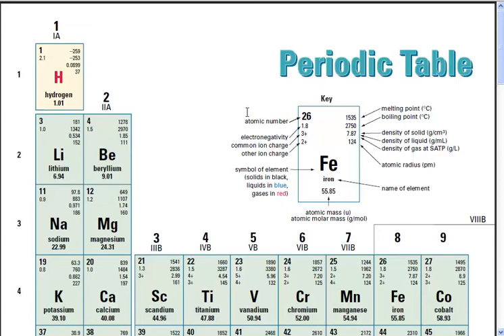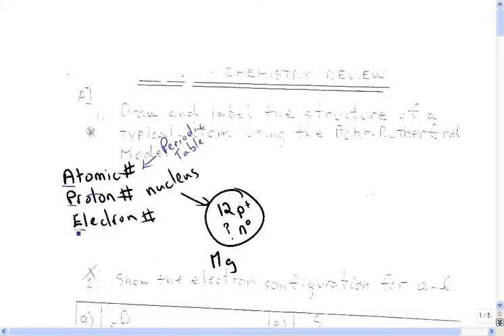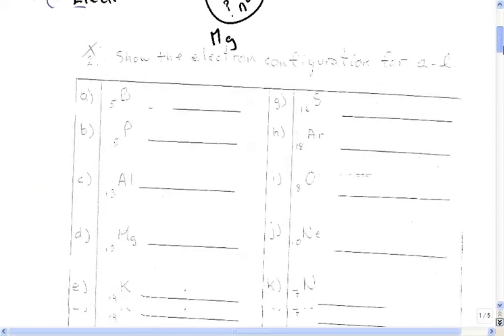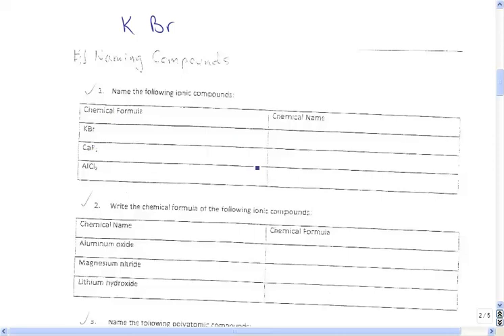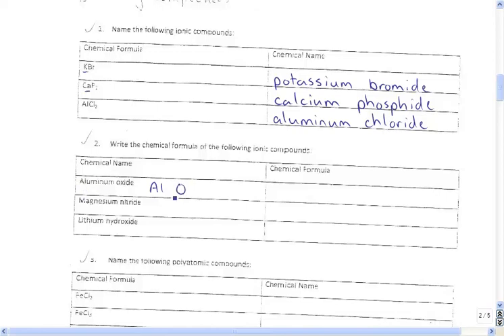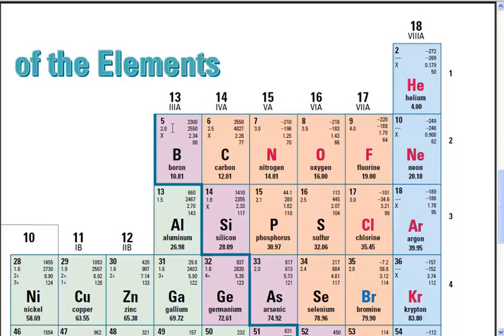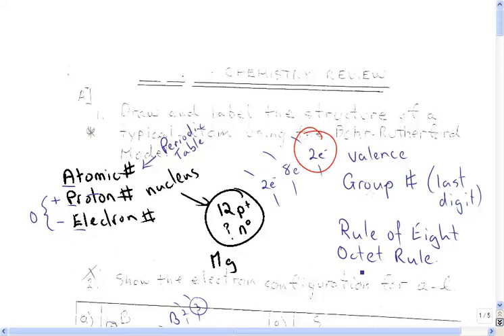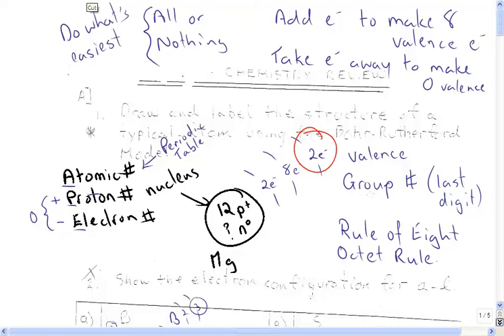SNC2P Chemistry Review - Part 1